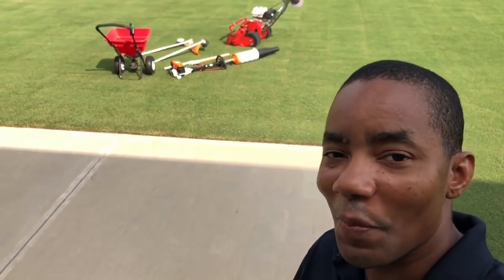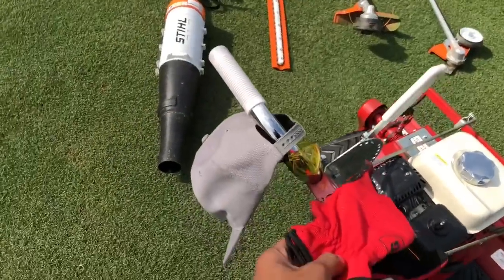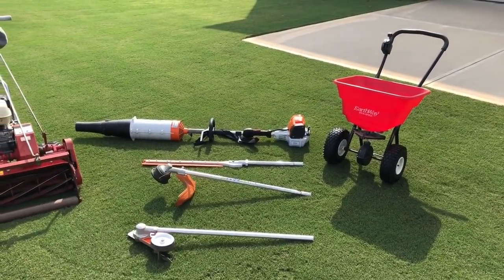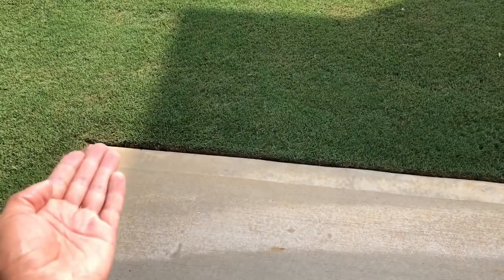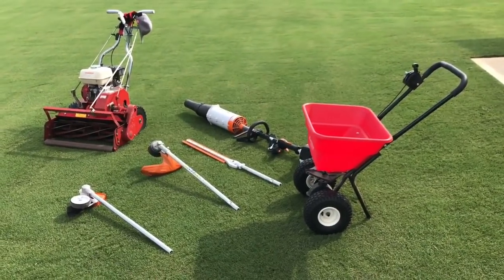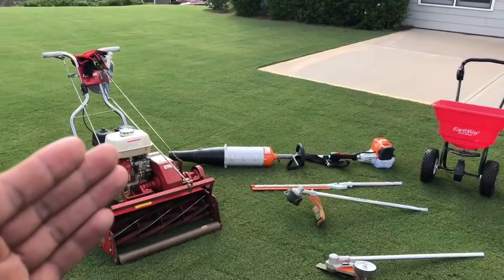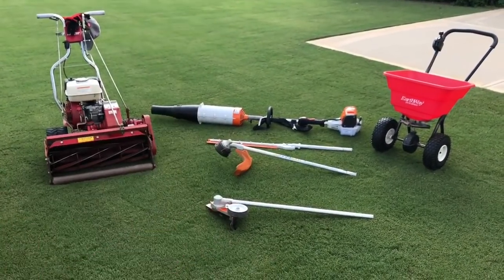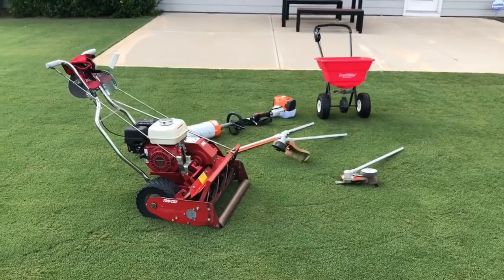Golf Course LAWN CARE EQUIPMENT REVIEW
I go into detail about the lawn care equipment I use for my golf course lawn. Topics include mower, Stihl Combi System, and spreading equipment. Did I miss anything?